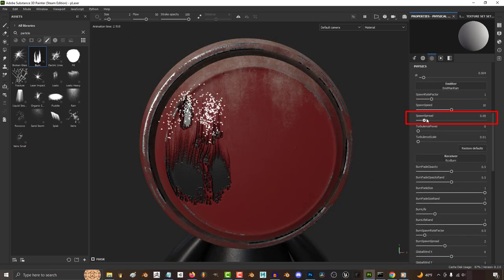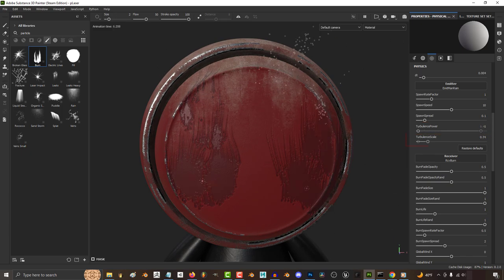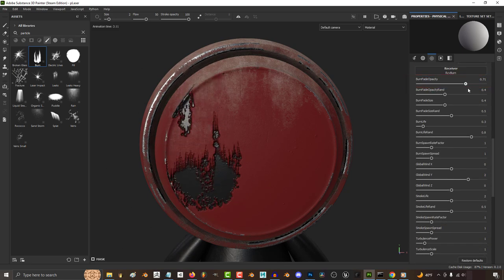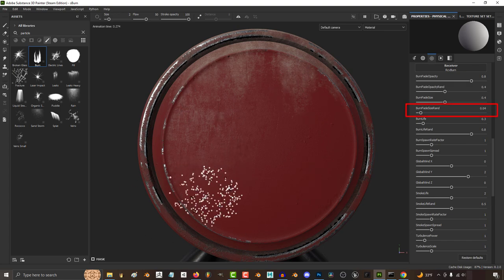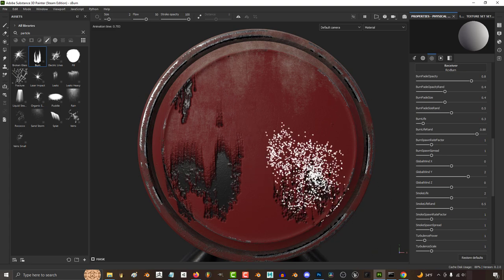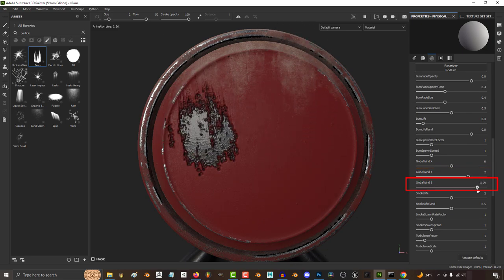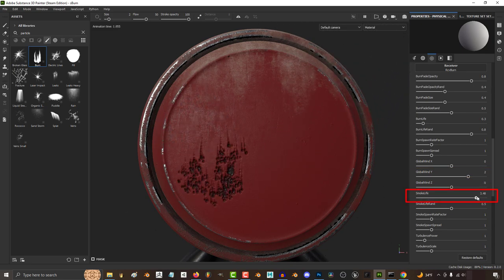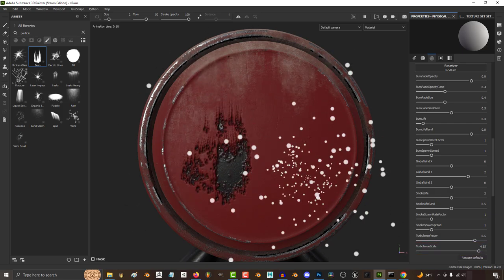Substance-Painter: Particle Brushes (Burn)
Here's how the "Burn" brush works in Substance Painter-!!